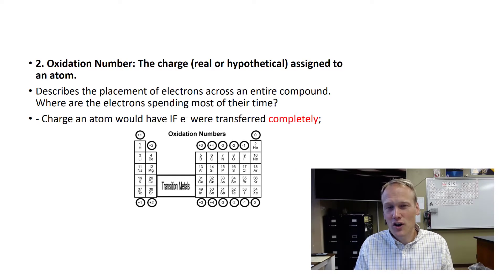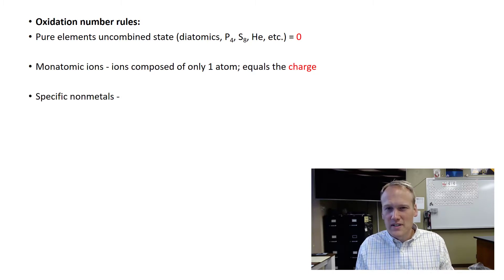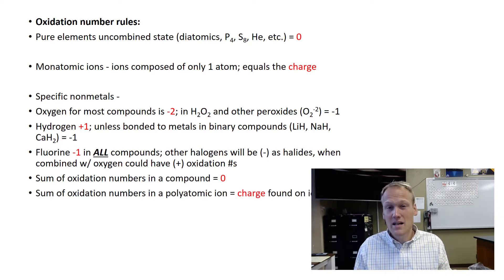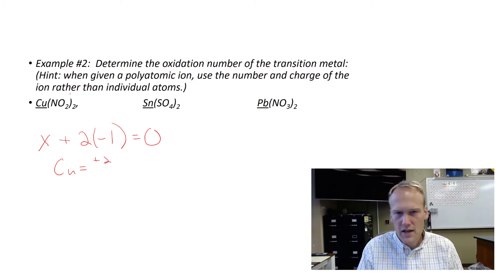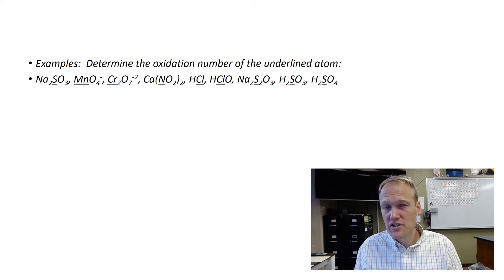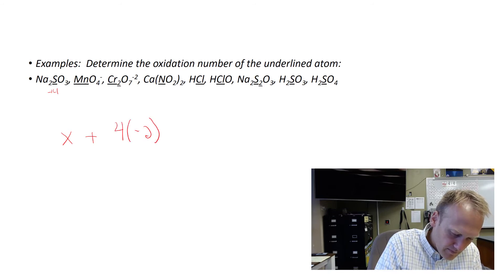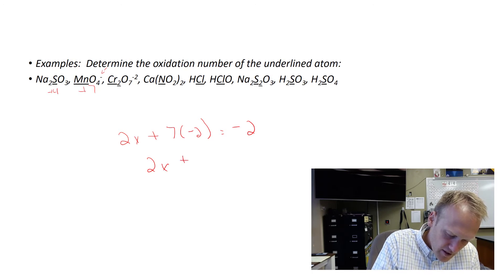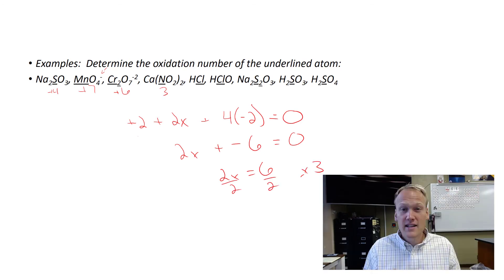Chem I - 6.6 - Oxidation Numbers